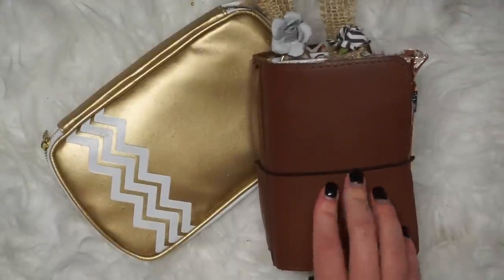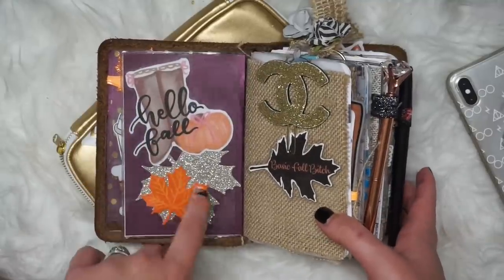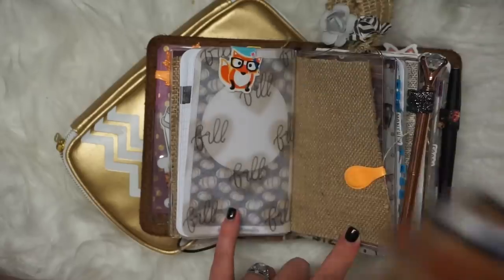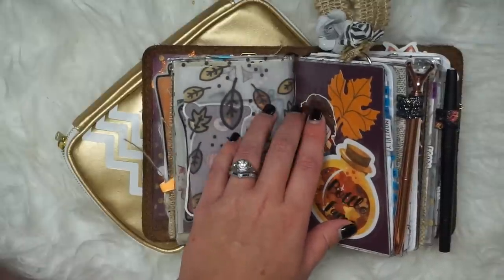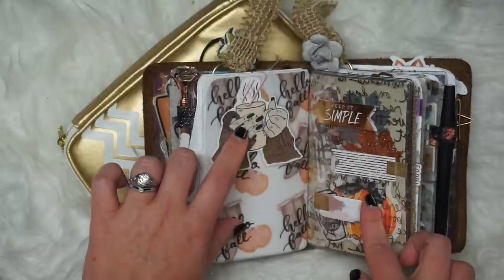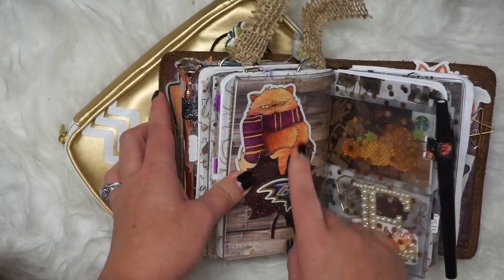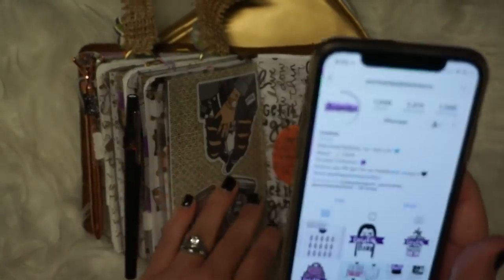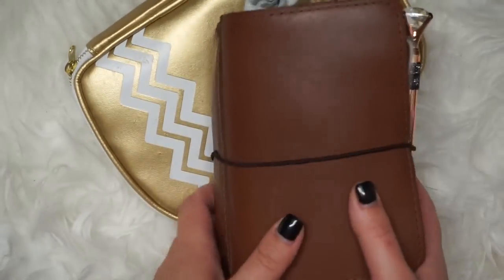Fall Setup: Foxy Fix No. 2 Pocket TN Boss Babe Cambridge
Basic Fall Bitches Unite!! Here is my September 2018 Fall Set up! I am actually super thrilled as to how this turned out. I hope you get some major fall inspo from this video, and let me know if you have any questions!

This 3M Laminator I use to laminate my die cuts!

Kreative Keo Co - Save 15% with PAPERHEARTPAPERIE15 - Basic Fall Bitch, Casual Jeans Girl

Kelsie Plans Designs - Save 15% using PAPERHEART15 - Bow Vellum, Sleepy Bear, Frapuccino, Black Nails and Sweater Mug, Skull Sweater

Fitness - Jesenia Printables
Monthly - Printable Pineapple

Moon Babe Inkery - May the Froth Be With You, Tabs, Coffee Gal

My Cute Cuties - Name Skull Die Cut

Maker Doer Mama - Leaf Vellum

Ursa Mama Creations - Bottle Fame Die Cut

Danny's Planner Cuties - HP Die Cuts

Mystic Mountain Co - Printable Time Turner

Shine Sticker Studio - Leaf Gal

Fox and Pip - HP Planner